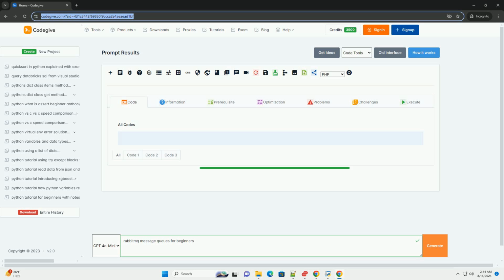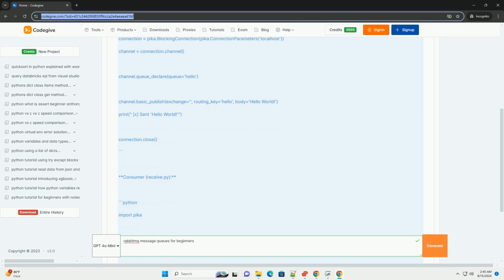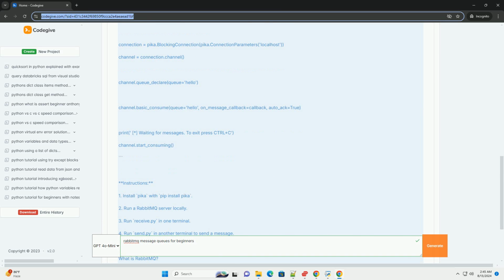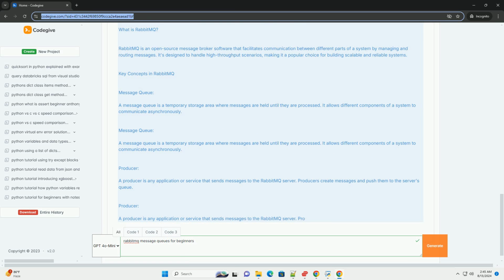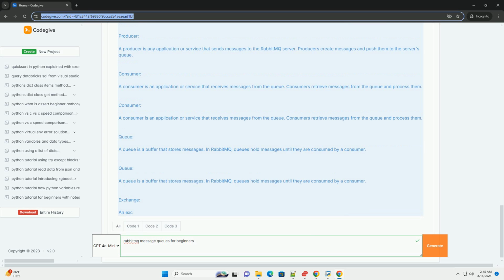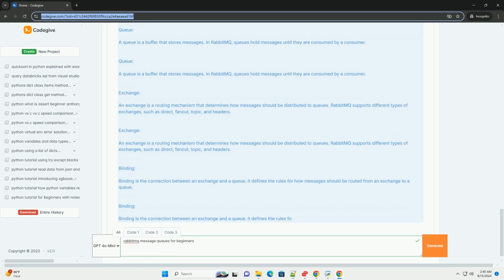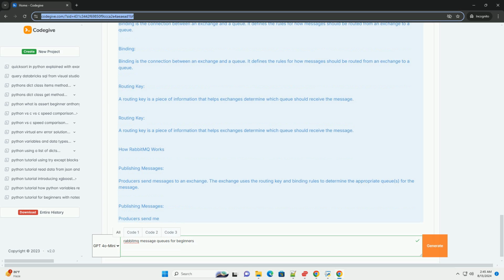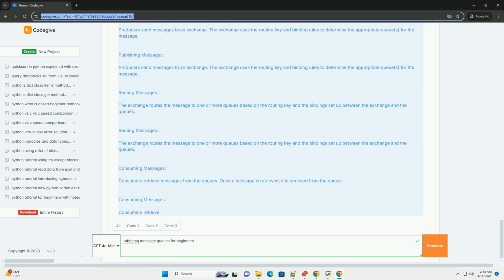rabbitmq message queues for beginners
what is rabbitmq?
rabbitmq is an open-source message broker software that facilitates communication between different parts of a system by managing and routing messages. it's designed to handle high-throughput scenarios, making it a popular choice for building scalable and reliable systems.
key concepts in rabbitmq
message queue:
a message queue is a temporary storage area where messages are held until they are processed. it allows different components of a system to communicate asynchronously.
producer:
a producer is any application or service that sends messages to the rabbitmq server. producers create messages and push them to the server's queue.
consumer:
a consumer is an application or service that receives messages from the queue. consumers retrieve messages from the queue and process them.
queue:
a queue is a buffer that stores messages. in rabbitmq, queues hold messages until they are consumed by a consumer.
exchange:
an exchange is a routing mechanism that determines how messages should be distributed to queues. rabbitmq supports different types of exchanges, such as direct, fanout, topic, and headers.
binding:
binding is the connection between an exchange and a queue. it defines the rules for how messages should be routed from an exchange to a queue.
routing key:
a routing key is a piece of information that helps exchanges determine which queue should receive the message.
how rabbitmq works
publishing messages:
producers send messages to an exchange. the exchange uses the routing key and binding rules to determine the appropriate queue(s) for the message.
routing messages:
the exchange routes the message to one or more queues based on the routing key and the bindings set up between the exchange and the queues.
consuming messages:
consumers retrieve messages from the queues. once a message is retrieved, it is removed from the queue.
acknowledging messages:
after a message is successfully processed, the consumer sends an acknowledgment to rabbitmq. this tell ...

python beginners pdf
python beginners course
python beginners certification

python beginners pdf
python beginners course
python beginners certification
python beginners quiz
python beginners
python beginners cheat sheet
python beginners video tutorials
python beginners guide pdf
python message passing
python message queue
python message queue library
python messagepack
python message broker
python messagetodict
python message box without tkinter
python message box